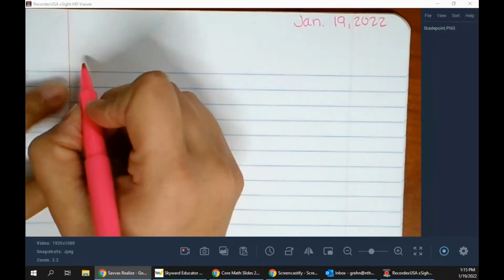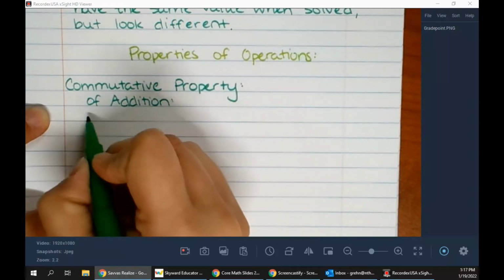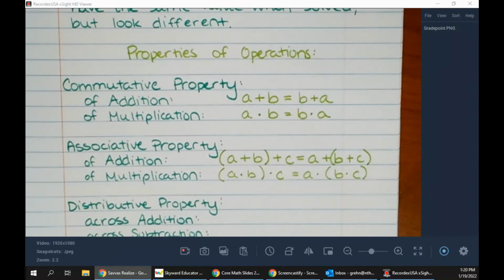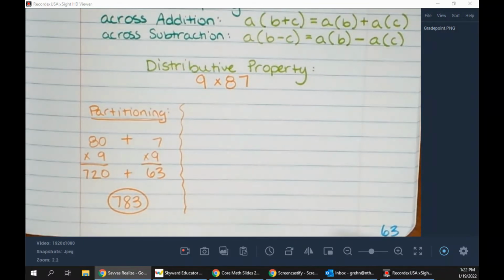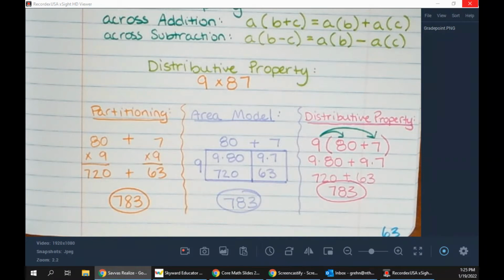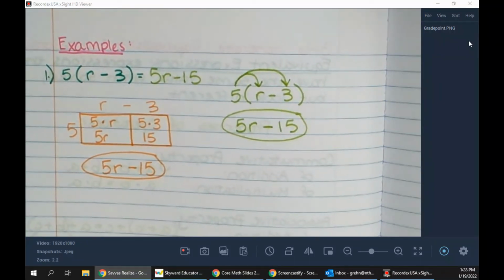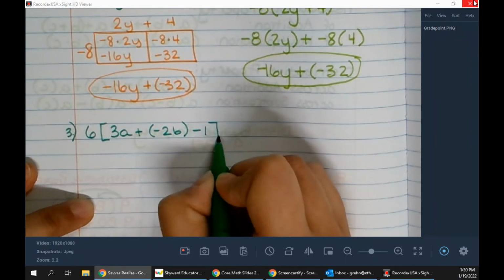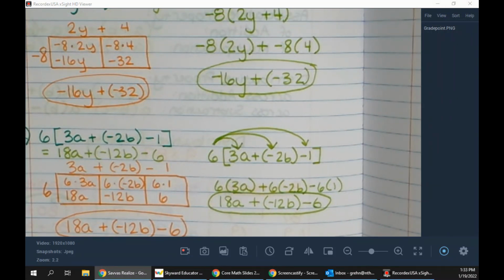3-6 Generate Equivalent Expressions